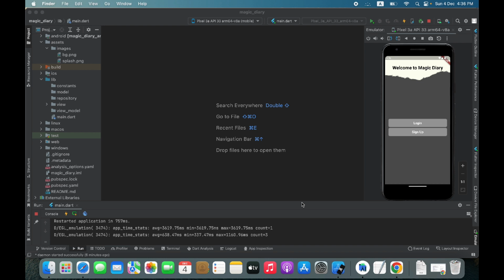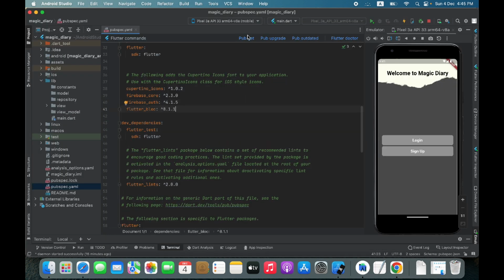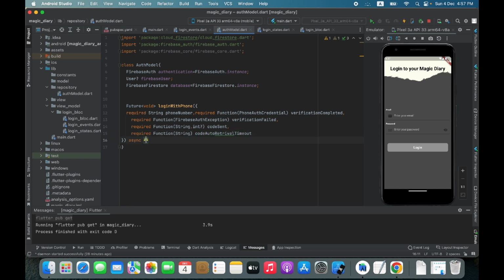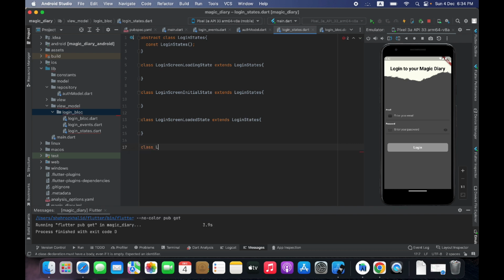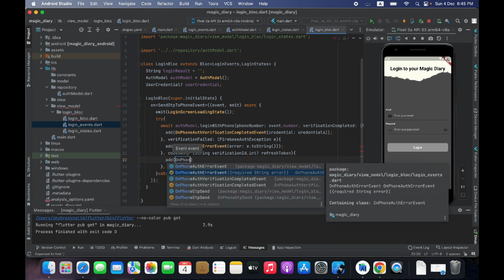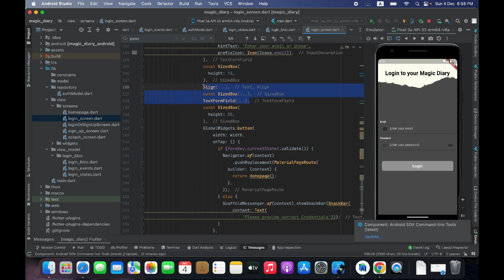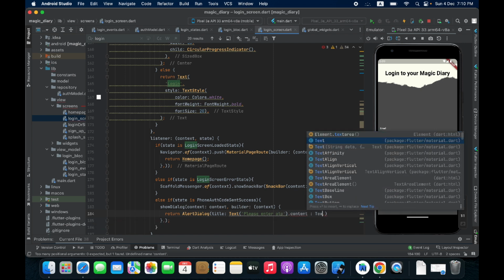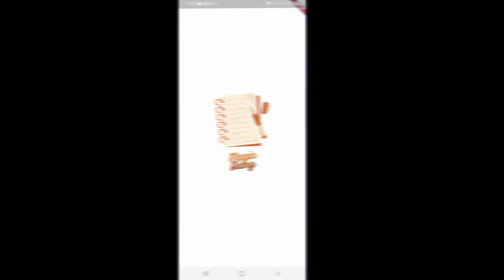OTP Auth with Firebase Using Flutter BLoC | CS Community